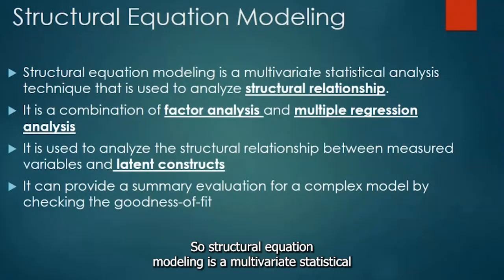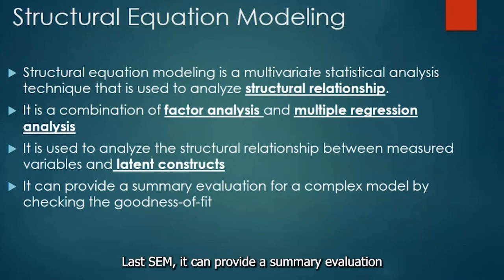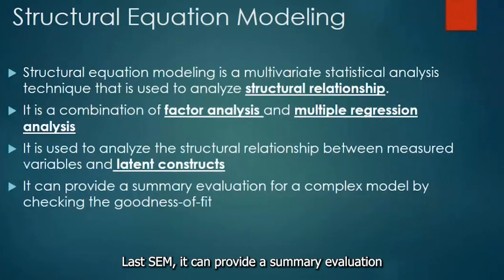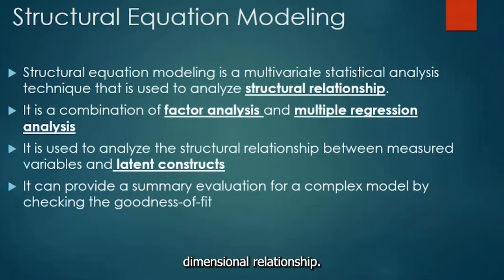Structural Equation Modeling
Learn about Structural Equation Modeling (SEM) and it's purpose in this video tutorial. We will go over the basics of SEM and why it is important in analysis.